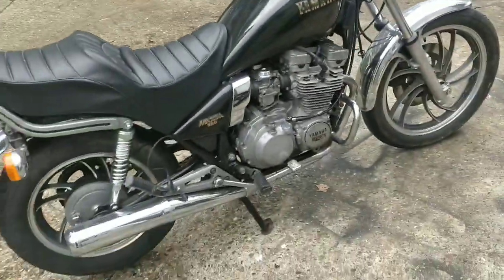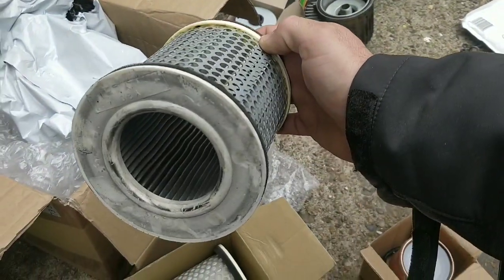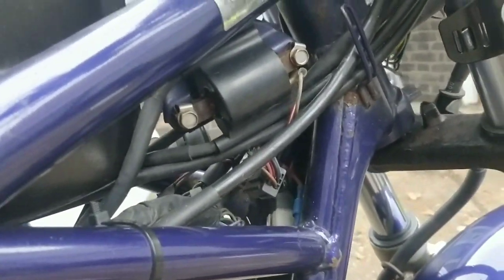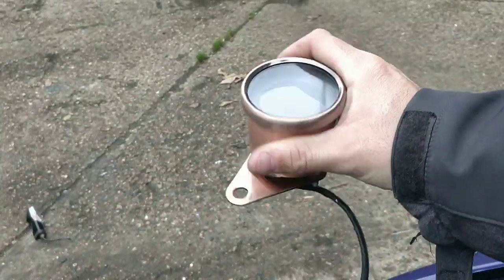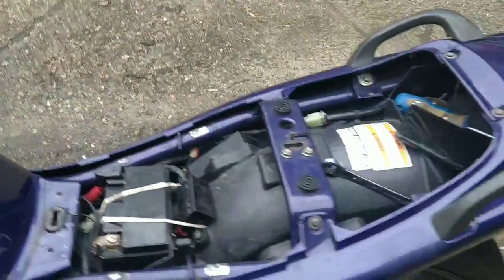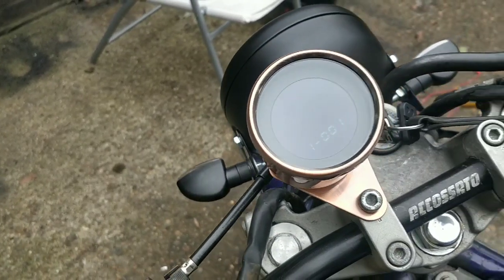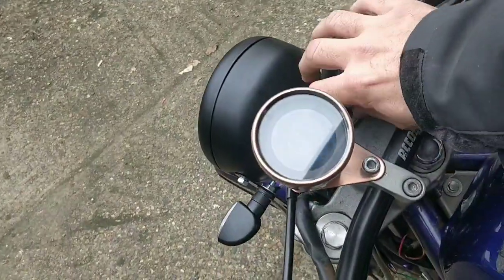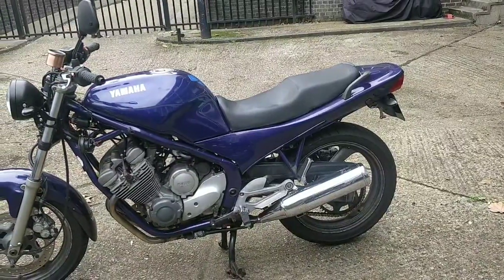Yamaha xj600 Street fighter ish, new digital speedo. how to install a digital speedometer.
In this video I fit a universal aftermarket motorcycle speedometer. It's quick and simple to do and I also show you how to convert it from kmh to mpg.